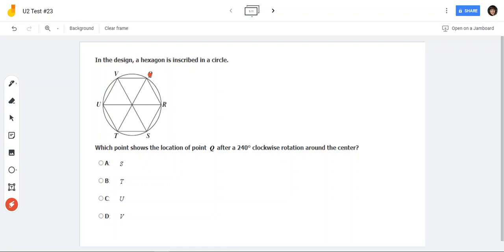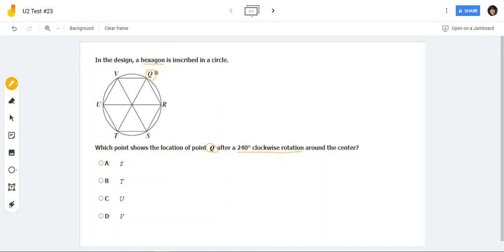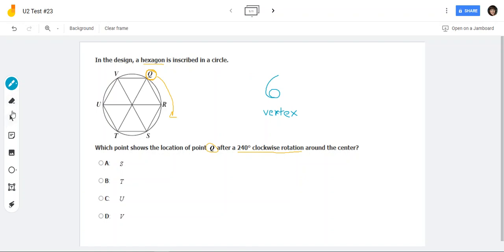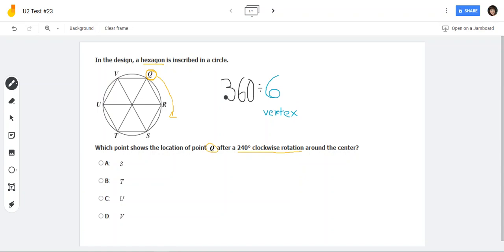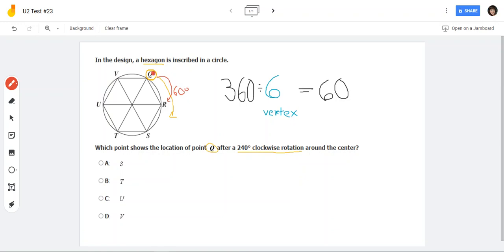U2 Test Q23